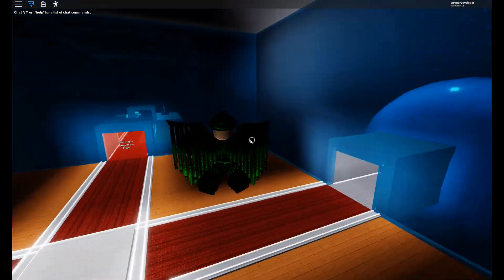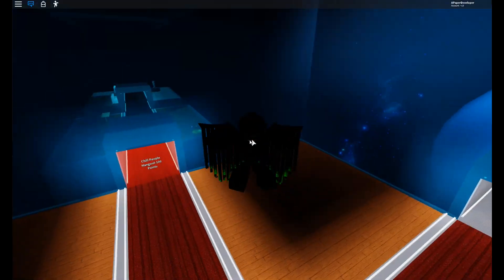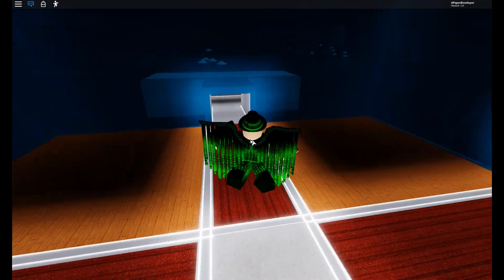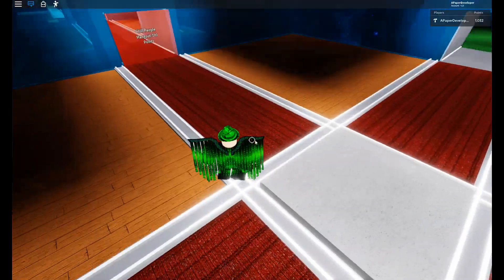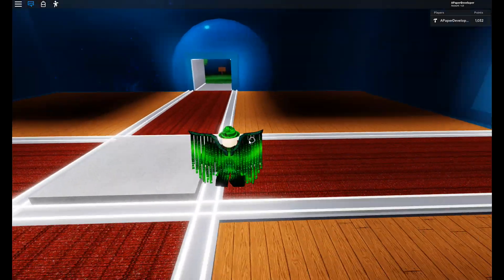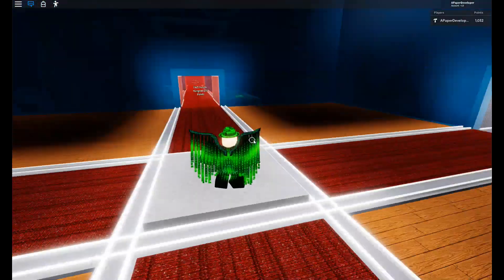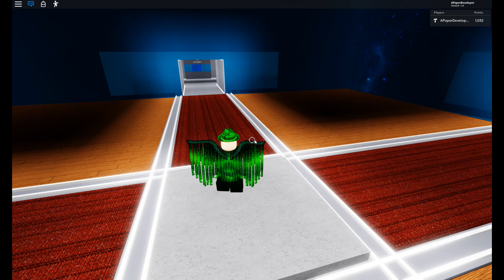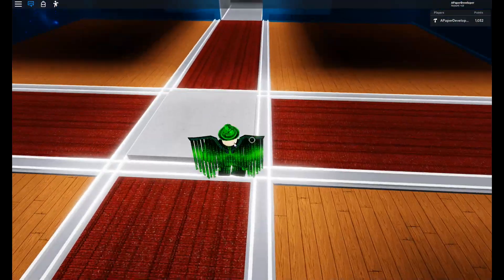How To Get Robux By Making Games On Roblox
Ultimate Guide To Robux Earning